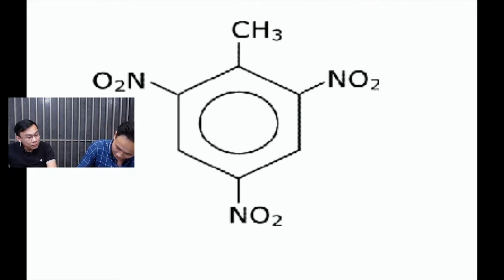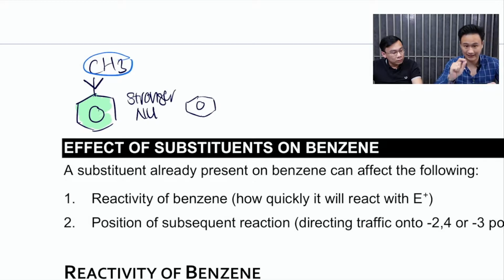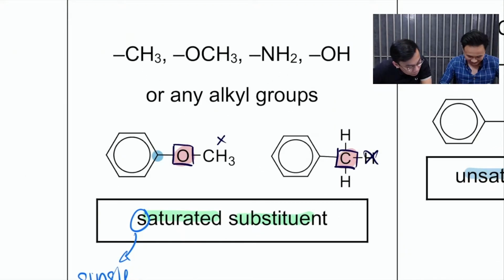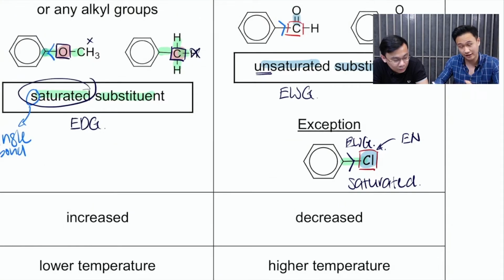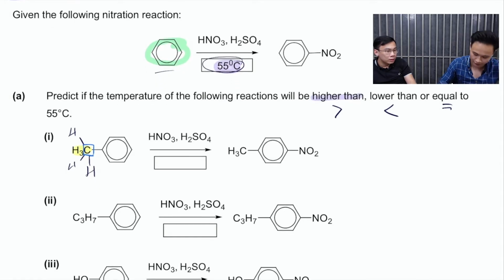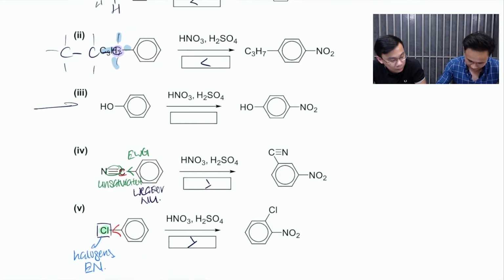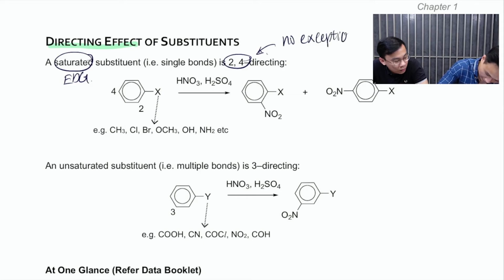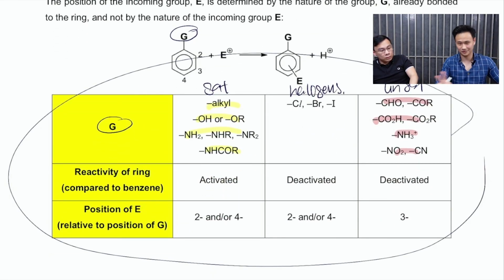Arenes | Activating and Directing Effects of Substituents | A Level H2 Chem | Making Sense Chem